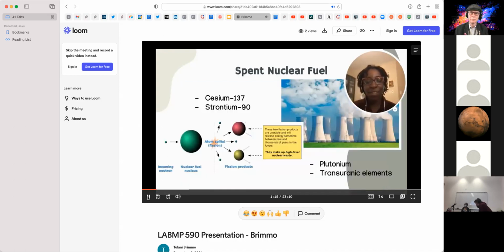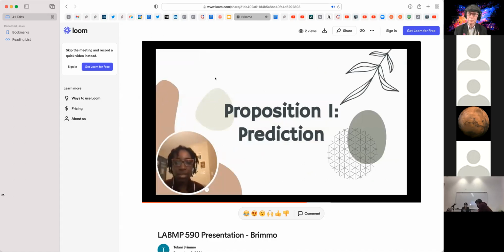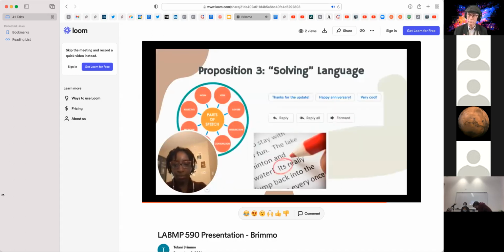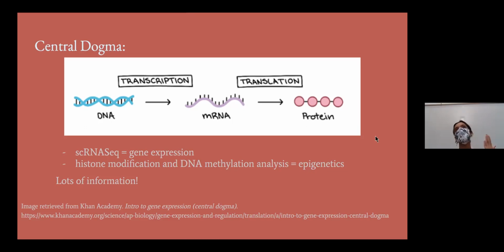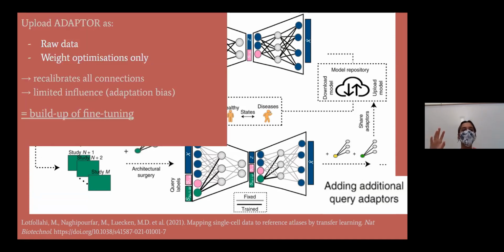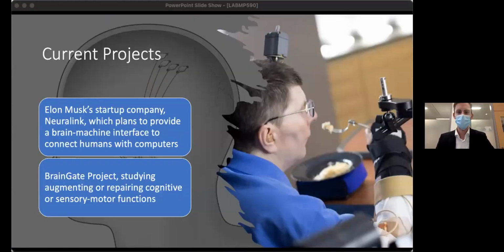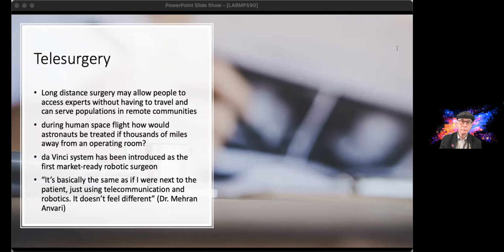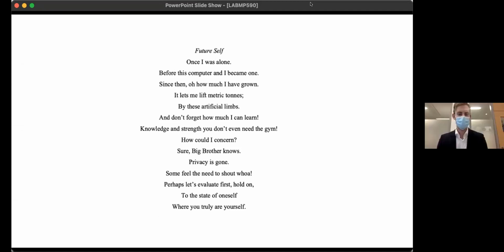Tolani Brimmo Long Term Nuclear Waste Warnings and the Space for Machines Dec 7 2021 LABMP 590